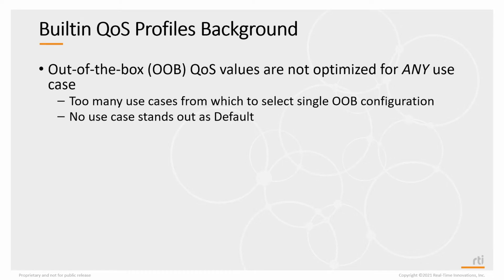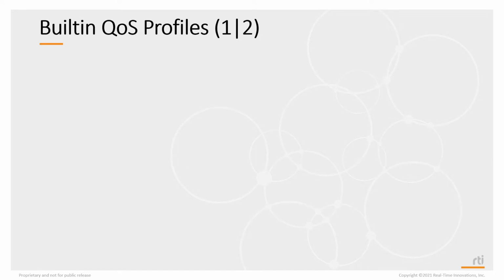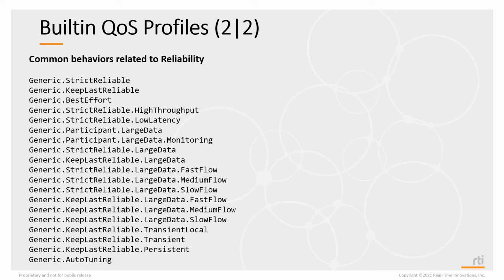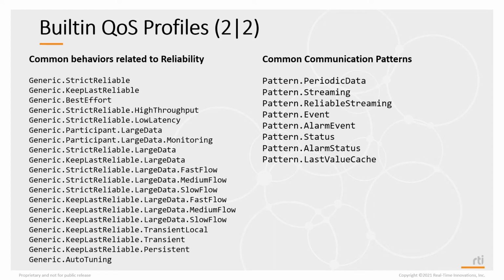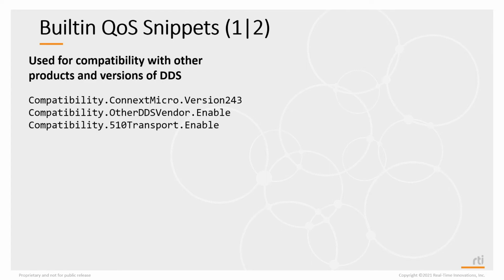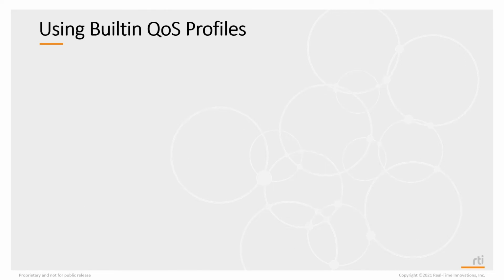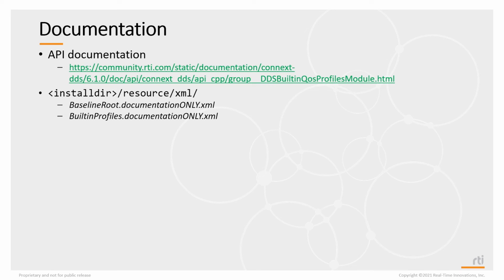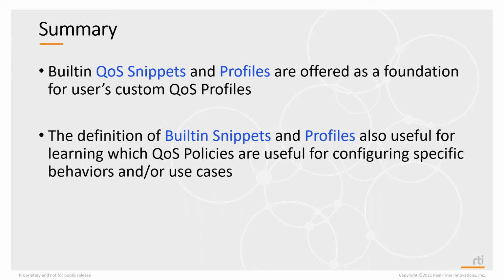RTI Academy - XML and Quality of Service - 6 Builtin QoS Profiles